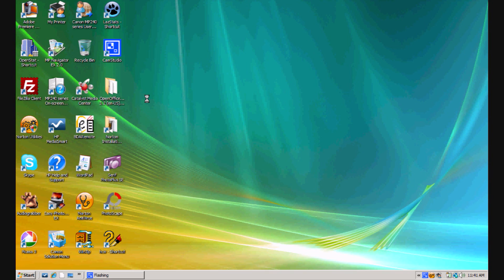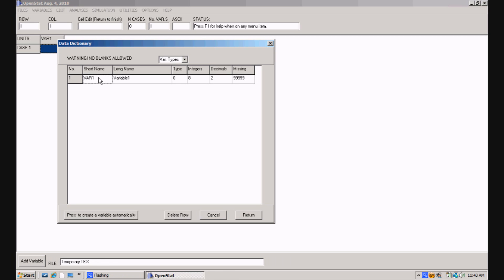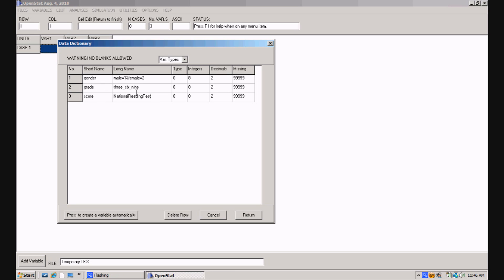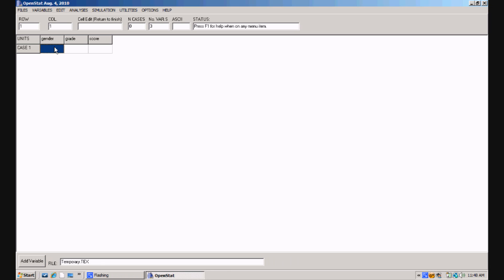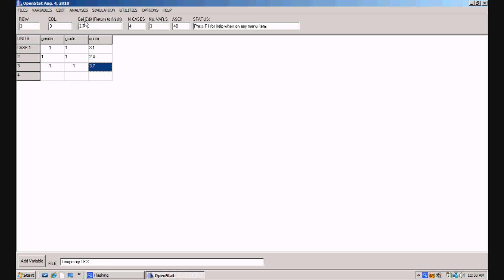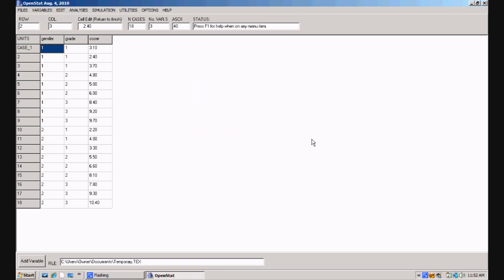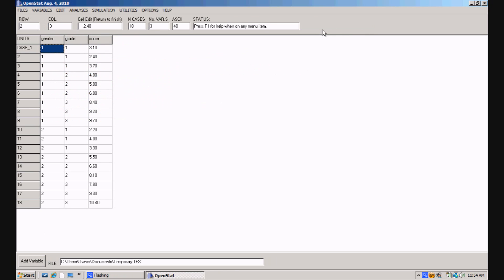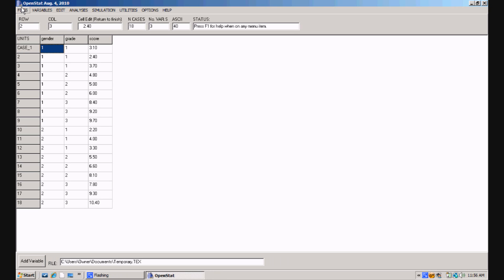OpenStat Tutorial 1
Tutorial 1 de Openstat, programa gratuito de estadística completo y de gran utilidad para los que no podemos tener un pograma licenciado